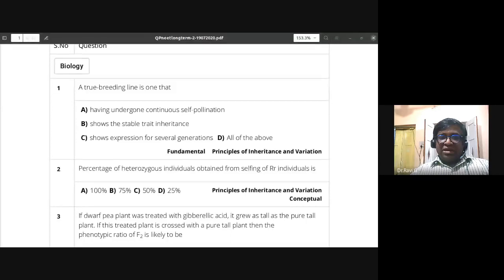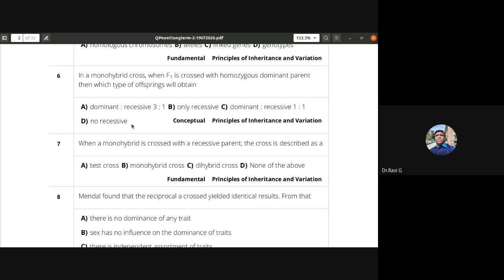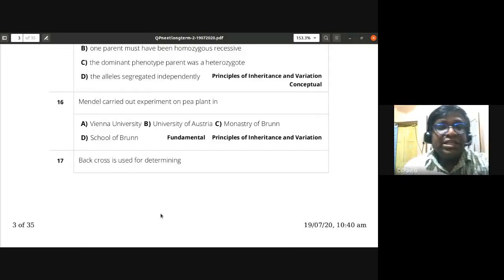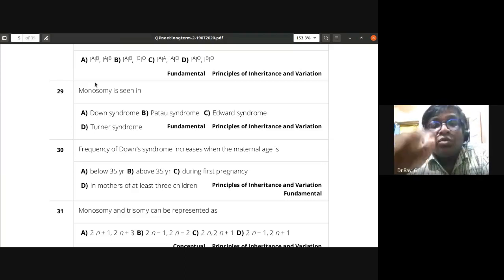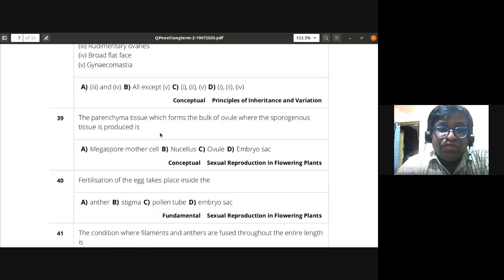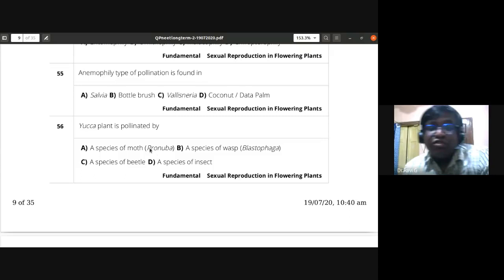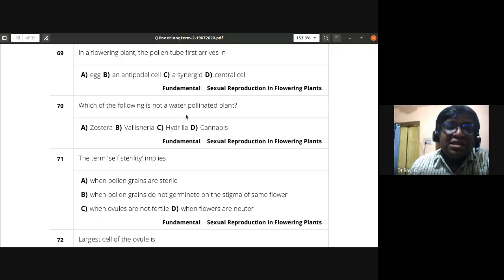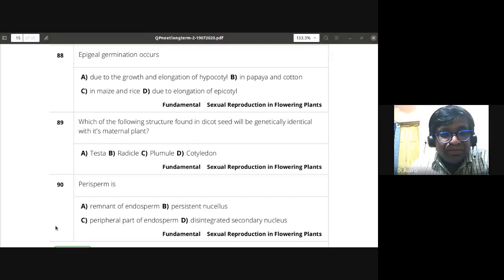Mock CET NEET #2020 - Reproduction organisms plants Principles inheritance variation